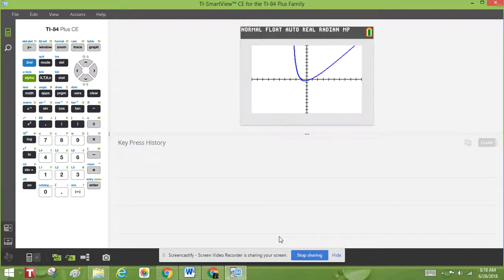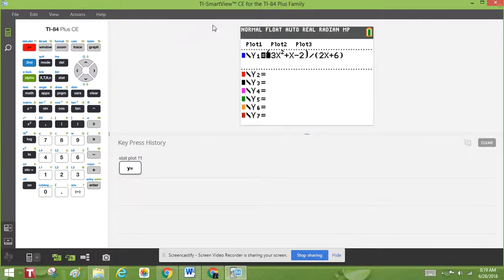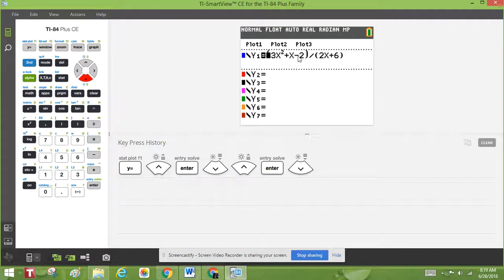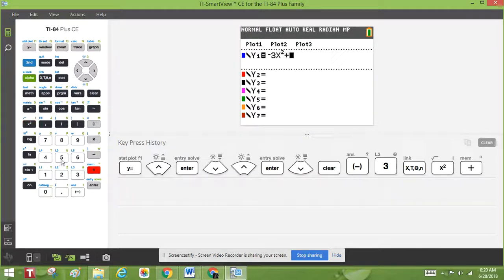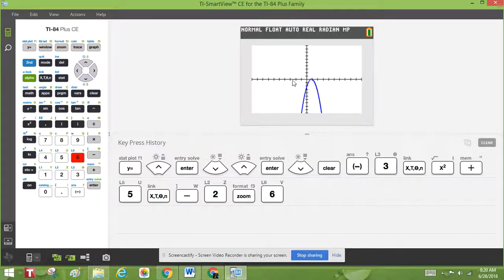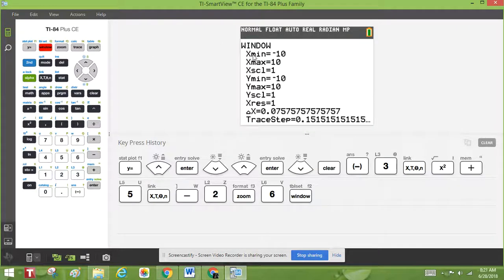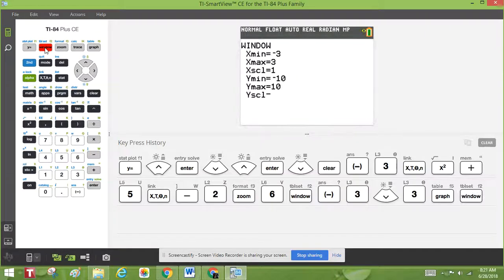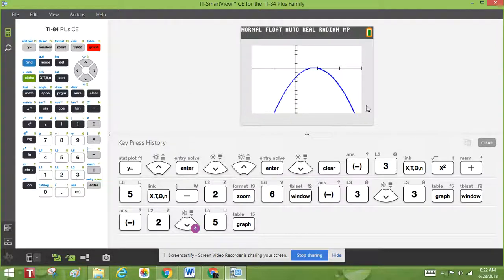Jun 28, 2018 8 22 AM